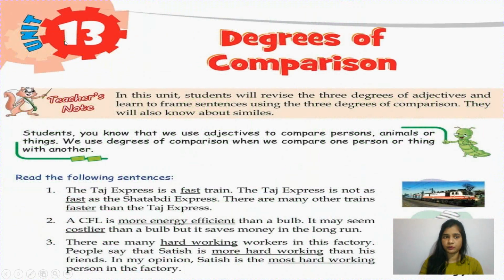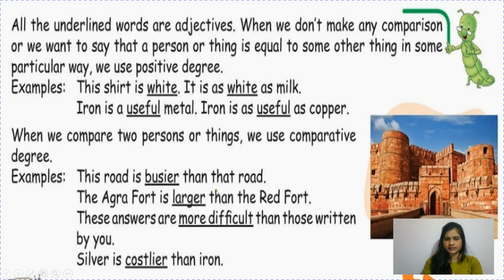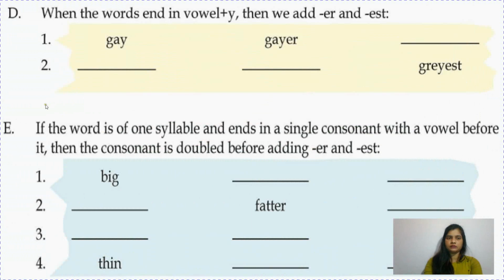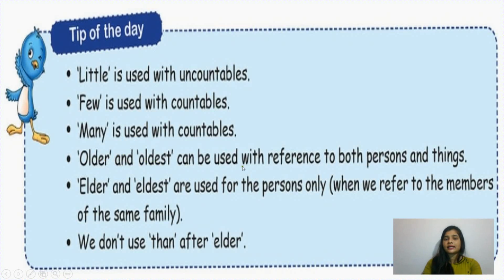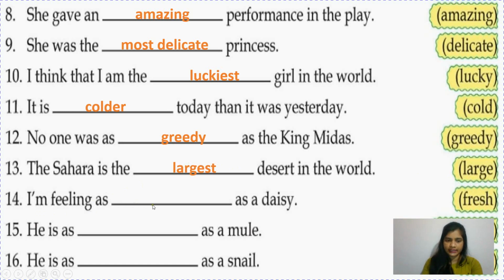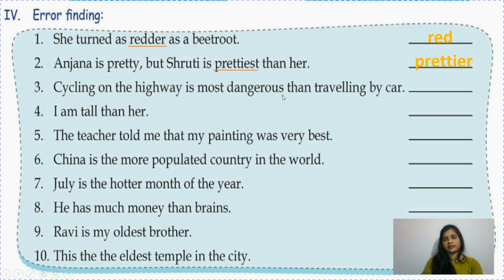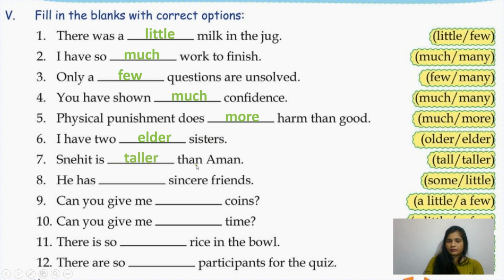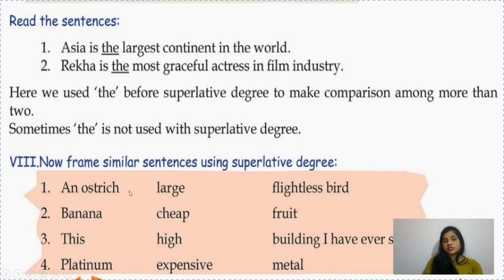Degrees of Comparison (Book Exercise)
Book Exercises